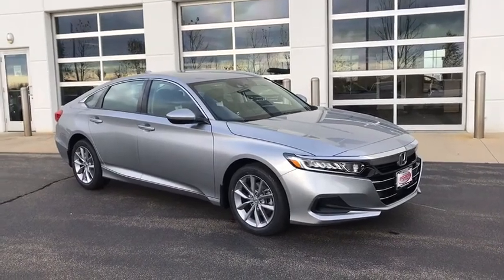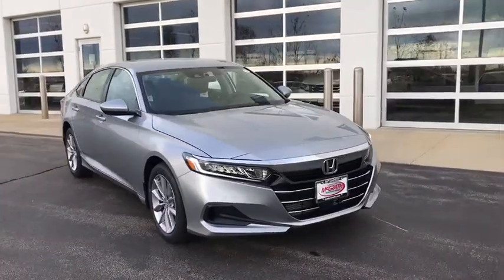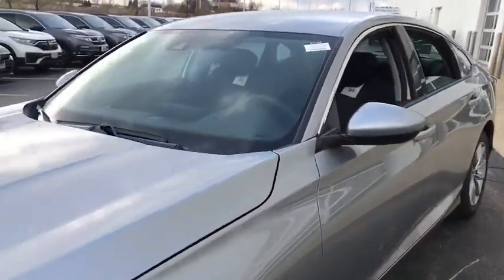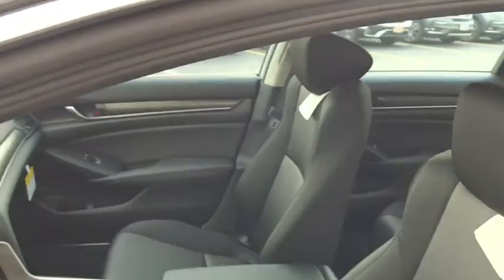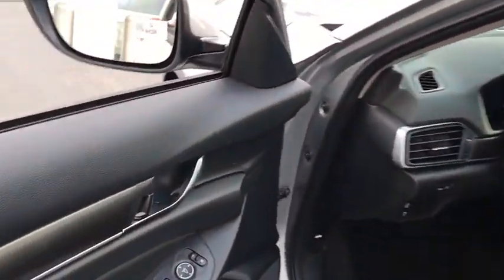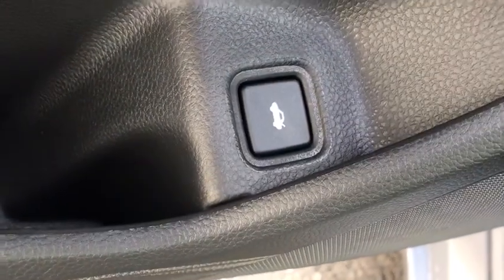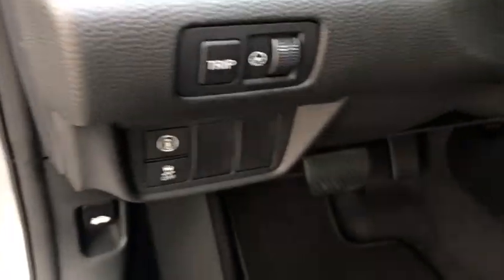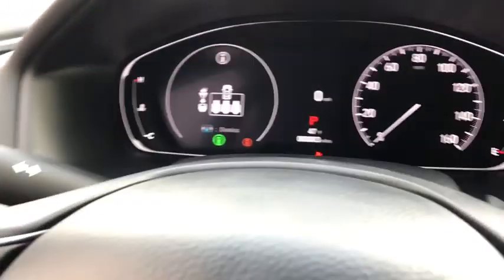2021 Honda Accord Elgin, Schaumburg, Barlett, Barrington, Hoffman Estate, IL E7762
Lunar Silver Metallic New 2021 Honda Accord available in Elgin, Illinois at McGrath Honda Elgin. Servicing the Schaumburg, Barlett, Barrington, Hoffman Estate, IL area.

2020 Randall Rd.

Trunk Rear Cargo Access,Compact Spare Tire Mounted Inside Under Cargo,Light Tinted Glass,Fully Automatic Projector Beam Led Low Beam Daytime Running Auto High-Beam Headlamps w/Delay-Off,Galvanized Steel/Aluminum Panels,Body-Colored Power Side Mirrors w/Manual Folding,Wheels: 17 Silver-Painted Alloy,Body-Colored Rear Bumper,Fixed Rear Window w/Defroster,Tires: 225/50R17 AS,Chrome Side Windows Trim and Black Front Windshield Trim,LED Brakelights,Chrome Grille,Speed Sensitive Variable Intermittent Wipers,Body-Colored Door Handles,Steel Spare Wheel,Clearcoat Paint,Body-Colored Front Bumper,Radio w/Seek-Scan  Clock and Steering Wheel Controls,Outside Temp Gauge,Front Center Armrest and Rear Center Armrest,Manual Tilt/Telescoping Steering Column,Manual Adjustable Front Head Restraints and Manual Adjustable Rear Head Restraints,Seats w/Cloth Back Material,FOB Controls -inc: Cargo Access and Windows,Radio: 160-Watt AM/FM Audio System -inc: 4 speakers  8 display audio w/high-resolution electrostatic touch-screen  knobs and hard keys for primary controls and customizable feature settings  Bluetooth HandsFreeLink  Bluetooth streaming audio  Radio Data System (RDS)  Speed-Sensitive Volume Compensation (SVC)  HondaLink  Apple CarPlay integration  Android Auto integration  2 2.5-amp USB smartphone/audio interface ports in front console  illuminated steering wheel-mounted controls and body-colored fin-type roof-mounted antenna,Engine Immobilizer,4-Way Passenger Seat -inc: Manual Recline and Fore/Aft Movement,Valet Function,Proximity Key For Push Button Start Only,Remote Keyless Entry w/Integrated Key Transmitter  Illuminated Entry  Illuminated Ignition Switch and Panic Button,Perimeter Alarm,Air Filtration,Integrated Roof Antenna,Full Folding Bench Front Facing Fold Forward Seatback Rear Seat,Glove Box,Day-Night Rearview Mirror,Carpet Floor Trim and Carpet Trunk Lid/Rear Cargo Door Trim,Gauges -inc: Speedometer  Odometer  Engine Coolant Temp  Tachometer  Trip Odometer and Trip Computer,Cruise Control w/Steering Wheel Controls,6-Way Driver Seat -inc: Manual Recline and Fore/Aft Movement,Full Floor Console w/Covered Storage  Mini Overhead Console w/Storage and 2 12V DC Power Outlets,Cargo Area Concealed Storage,Power Fuel Flap Locking Type,Power Rear Windows,HVAC -inc: Underseat Ducts,Smart Device Integration,Cloth Door Trim Insert,Systems Monitor,Instrument Panel Covered Bin  Driver / Passenger And Rear Door Bins,Remote Releases -Inc: Power Cargo Access,Dual Zone Front Automatic Air Conditioning,Driver Foot Rest,Full Cloth Headliner,Front Map Lights,2 12V DC Power Outlets,Full Carpet Floor Covering -inc: Carpet Front And Rear Floor Mats,2 LCD Monitors In The Front,Distance Pacing w/Traffic Stop-Go,Rear Cupholder,Cargo Space Lights,Cloth Seat Trim,Fade-To-Off Interior Lighting,Trip Computer,Digital/Analog Display,Interior Trim -inc: Metal-Look Instrument Panel Insert  Metal-Look Door Panel Insert and Metal-Look Interior Accents,Front Cupholder,Delayed Accessory Power,Power 1st Row Windows w/Driver And Passenger 1-Touch Up/Down,Power Door Locks w/Autolock Feature,Driver And Passenger Visor Vanity Mirrors w/Driver And Passenger Illumination,Front Bucket Seats -inc: driver's seat manual height adjustment,Transmission w/Driver Selectable Mode,Transmission: Continuously Variable -inc: sport mode,Front-Wheel Drive,4-Wheel Disc Brakes w/4-Wheel ABS  Front Vented Discs  Brake Assist  Hill Hold Control and Electric Parking Brake,Electric Power-Assist Speed-Sensing Steering,Front And Rear Anti-Roll Bars,Multi-Link Rear Suspension w/Coil Springs,Engine: 1.5T I-4 DOHC 16-Valve Turbocharged VTEC,Engine Auto Stop-Start Feature,Battery w/Run Down Protection,Strut Front Suspension w/Coil Springs,Gas-Pressurized Shock Absorbers,3.24 Axle Ratio,14.8 Gal. Fuel Tank,Single Stainless Steel Exhaust,Curtain 1st And 2nd Row Airbags,Airbag Occupancy Sensor,Collision Mitigation Braking System (CMBS) + FCW,Low Tire Pressure Warning,Dual Stage Driver And Passenger Seat-Mounted Side Airbags,HondaLink Emergency Sos,Back-Up Camera,Outboard Front Lap And Shoulder Safety Belts -inc: Rear Center 3 Point  Height Adjusters and Pretensioners,Dual Stage Driver And Passenger Front Airbags,Driver And Passenger Knee Airbag,VSA Electronic Stability Control (ESC),Lane Departure Warning,ABS And Driveline Traction Control,Rear Child Safety Locks,Lane Keeping Assist,Side Impact Beams